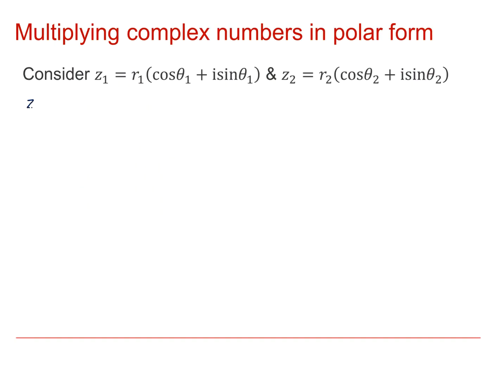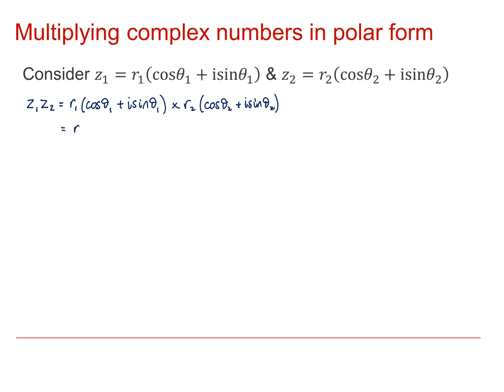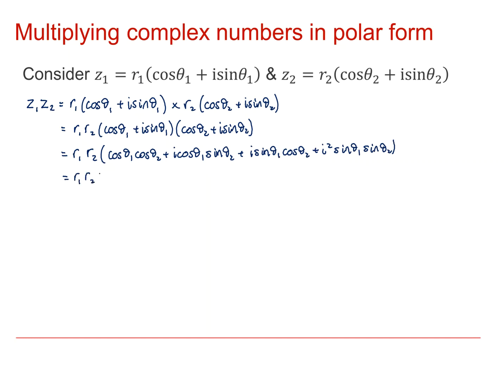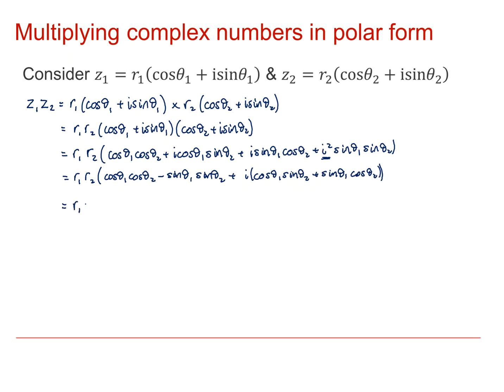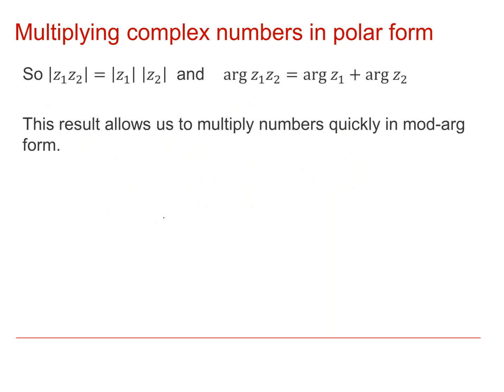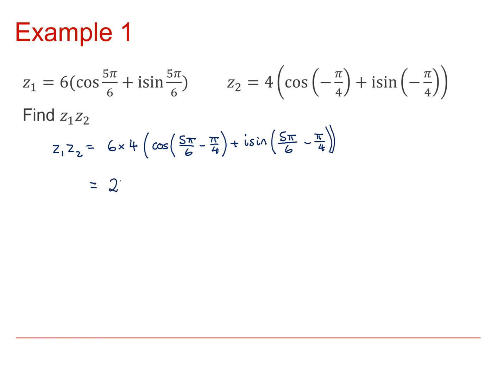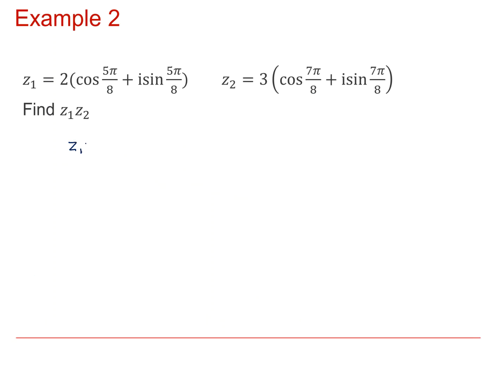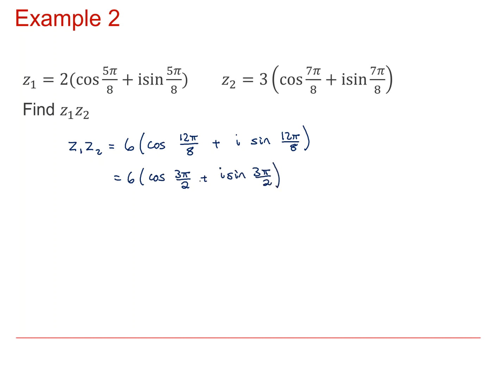MEI Core Pure: Complex numbers 3-3